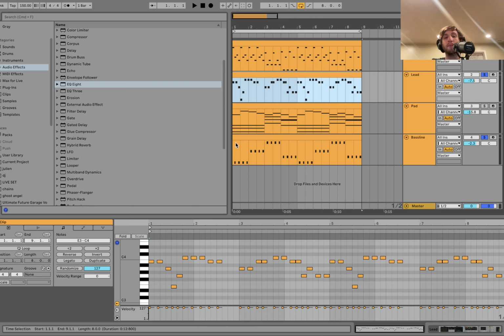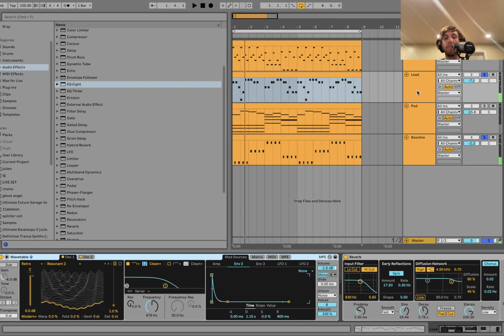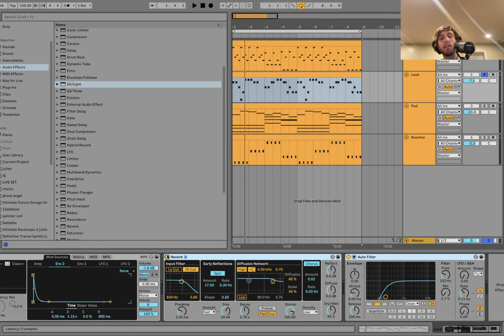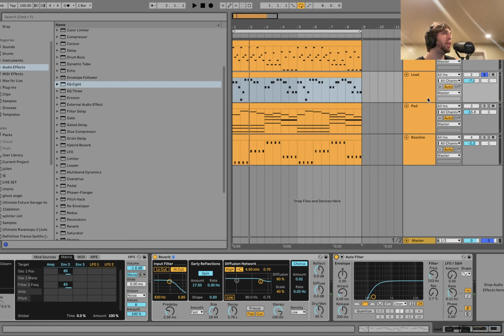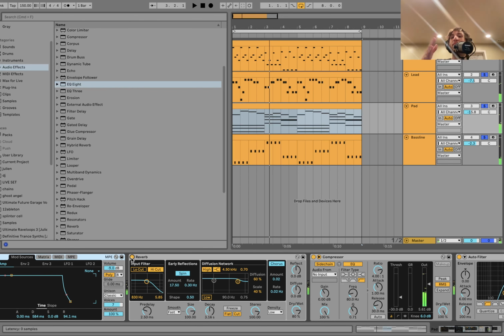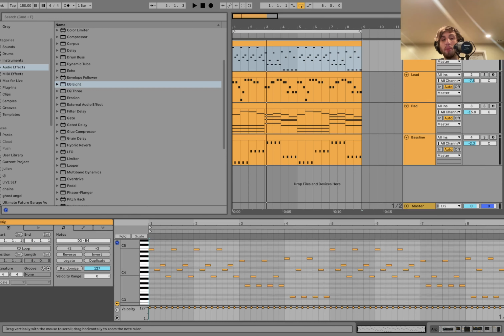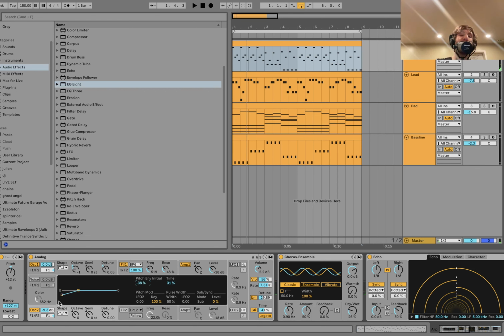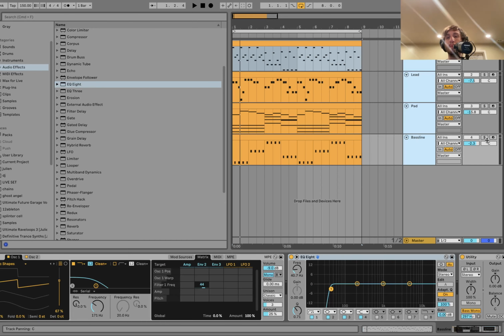How DJ HEARSTRING Makes Their TRANCE SYNTHS [+Template]